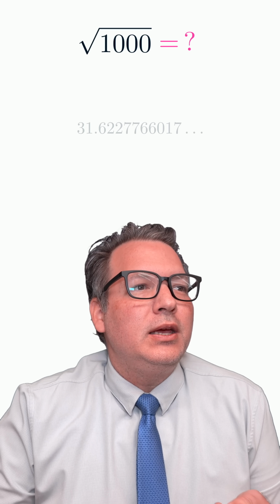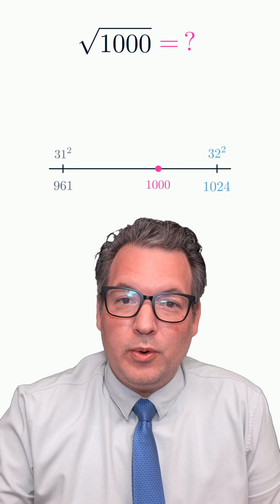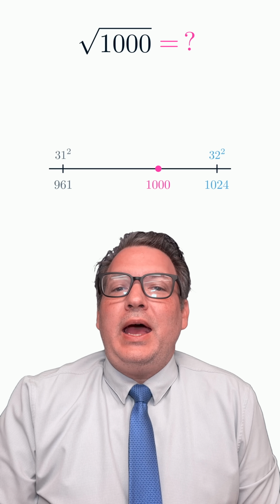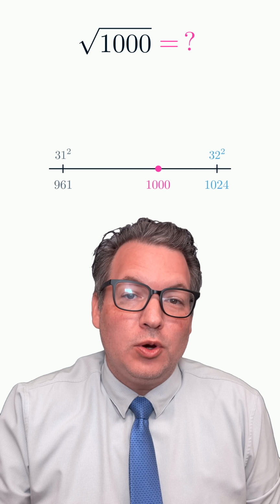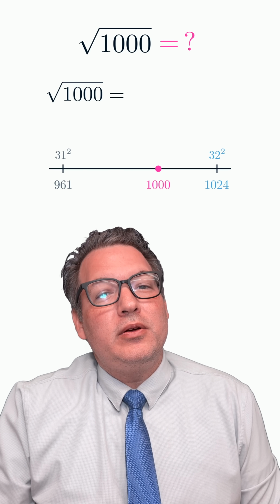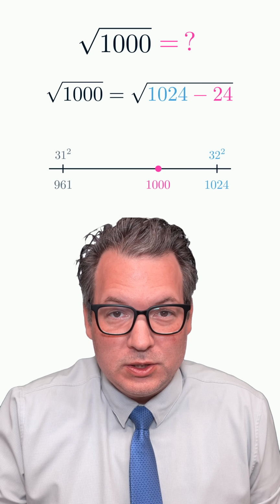Root 1000 (Taylor's Version)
The square root of 1000 feels like it should be a nice round number, but it isn't. However, with one trick, you can estimate it in your head to within about a hundredth of a percent.

The square root of 1000 is irrational: not an integer, not a tidy fraction or decimal. A calculator will happily spit out 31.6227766... but the more interesting question is how far you can get without one. The key observation is that 1000 sits nicely close to a number that IS a perfect square: 1024, which is 32 squared.

That closeness is the whole trick. Rewrite 1000 as 1024 minus 24, so the square root of 1000 becomes the square root of 32 squared minus 24. A first, lazy estimate is just 32. We're inside a perfect square's neighborhood, after all. But we can do meaningfully better with one correction term: subtract the leftover bit, 24, divided by twice the root of the perfect square: that's 24 over 2 times 32, which simplifies to 3/8. So the square root of 1000 is approximately 32 minus 3/8, or 31 and 5/8.

How good is that? Multiply 31.625 by itself and you get 1000.14 — overshooting a thousand by barely a tenth. Not bad for arithmetic you can do easily in your head.

The general version works for any number near a perfect square: the square root of n² + a is approximately n + a/(2n), where n² is the perfect square and a is the (positive or negative) leftover. Here n was 32 and a was −24. And if you want to know why it works, the receipts are in the Taylor series: √(n² + a) = n + a/2n − a²/8n³ + a³/16n⁵ − ... The correction we used is just the first-order term, and the terms we dropped are tiny precisely because a is small compared to n².